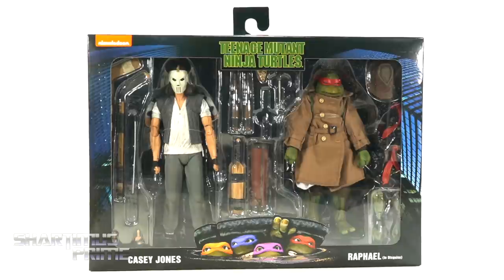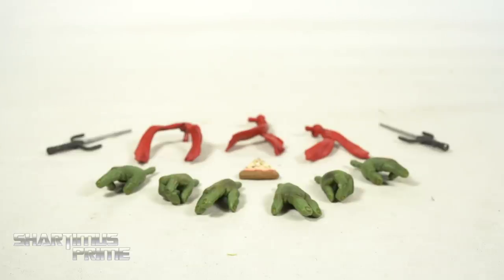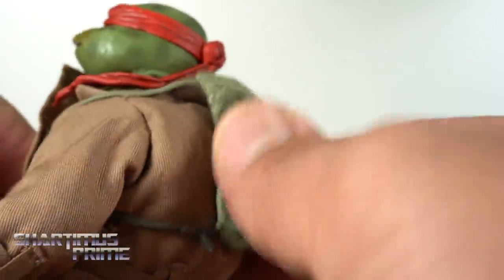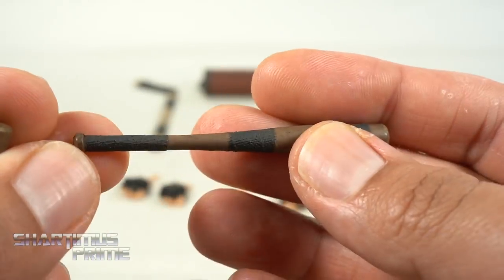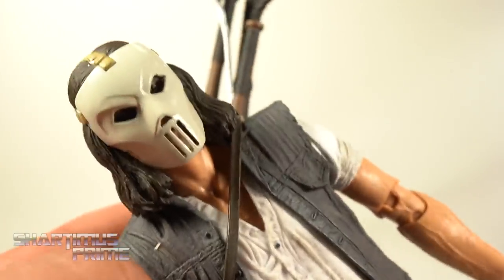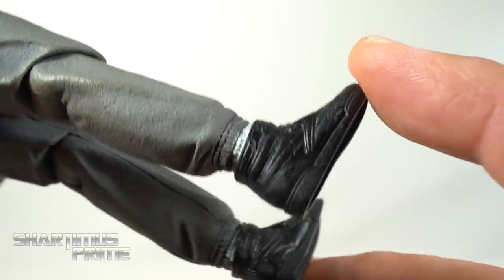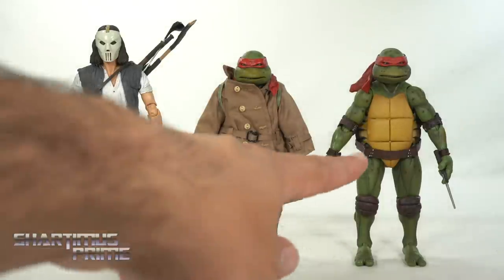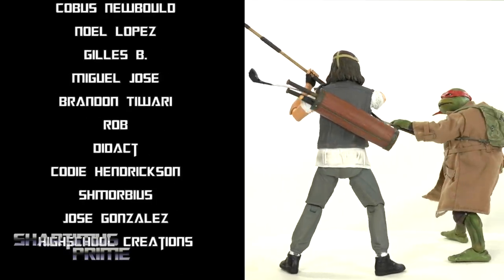NECA TMNT 1990 Casey Jones & Raphael in Disguise 2-Pack Movie Action Figure Review